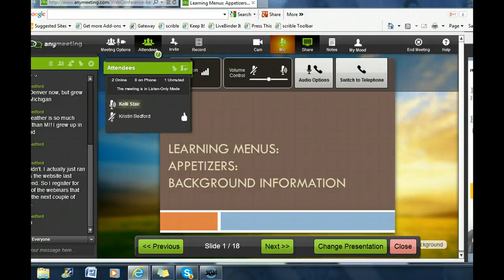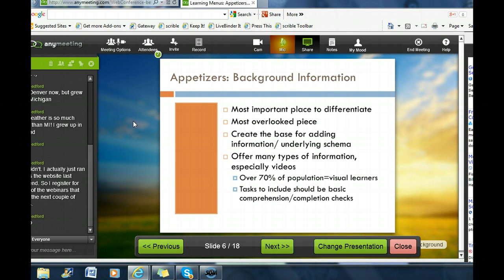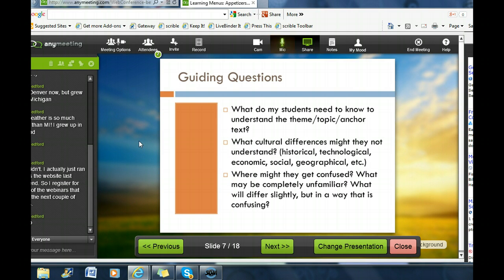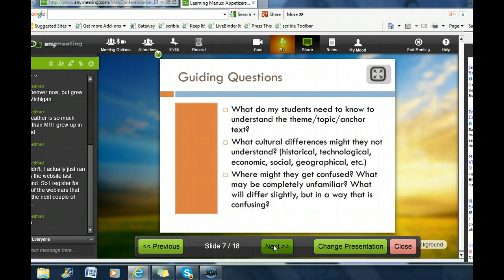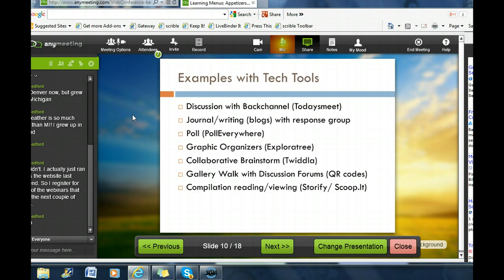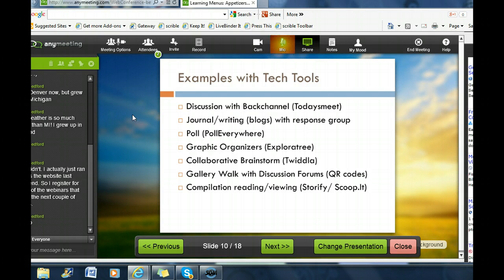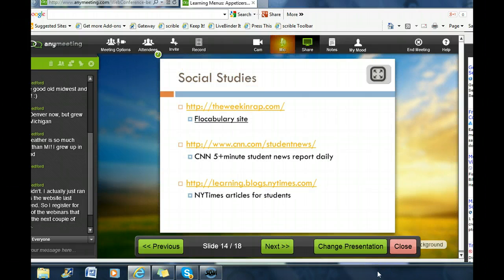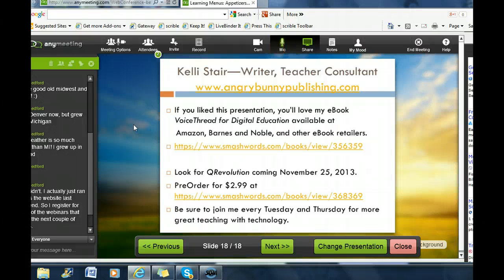Learning Menus: Appetizers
Learning menus